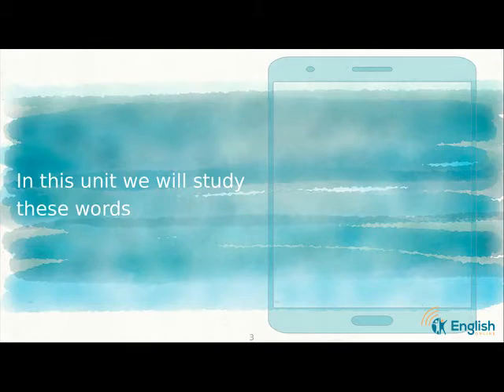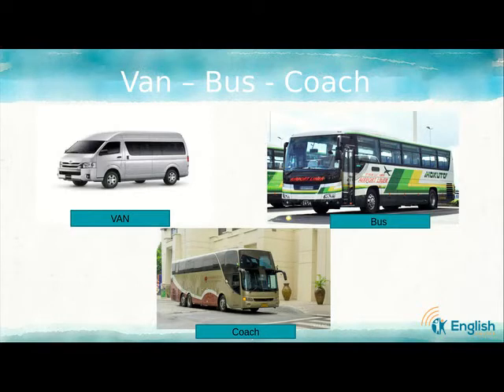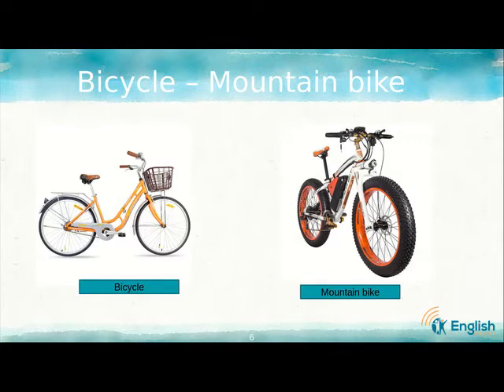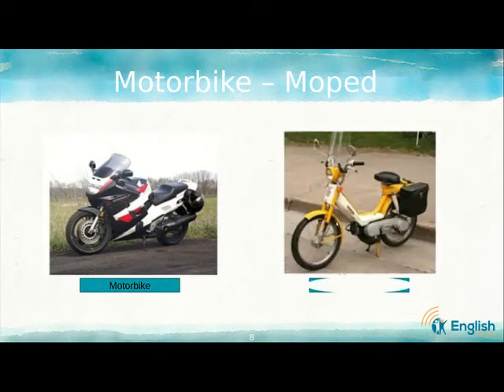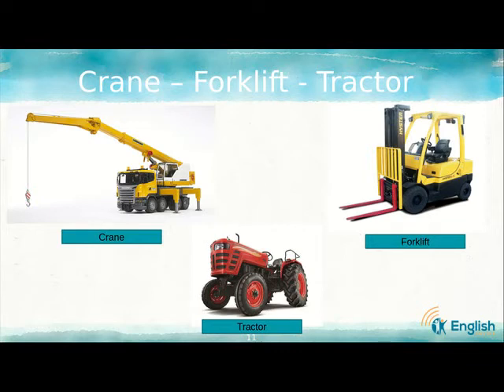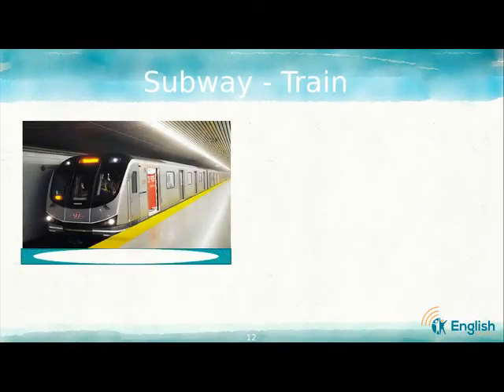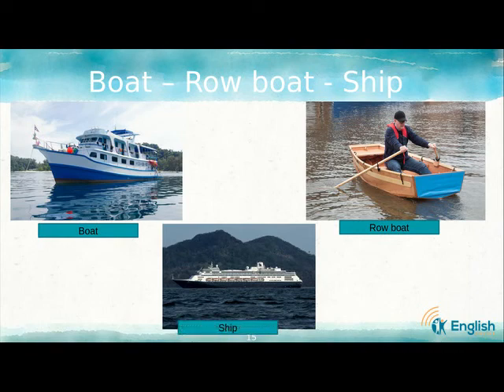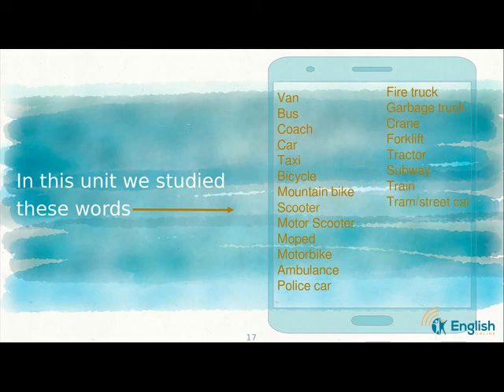Leçon 2 – Vocabulaire en anglais: Les véhicules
Description de chaque type de véhicules...